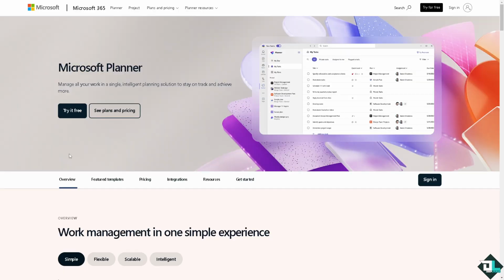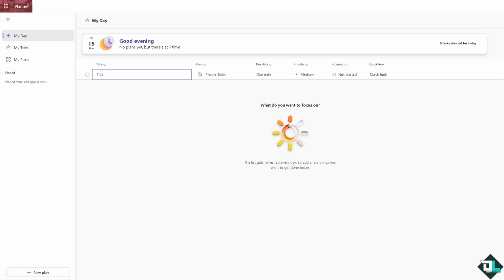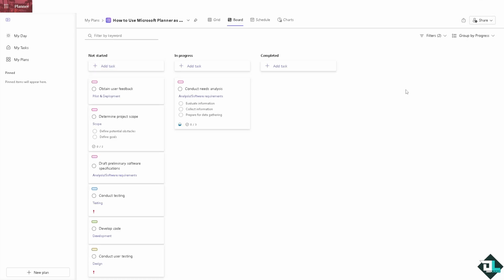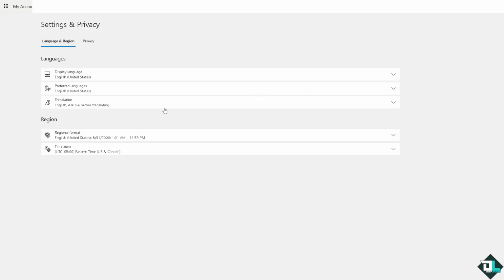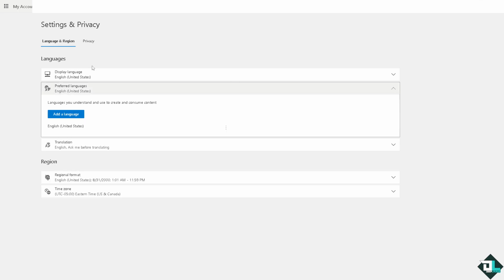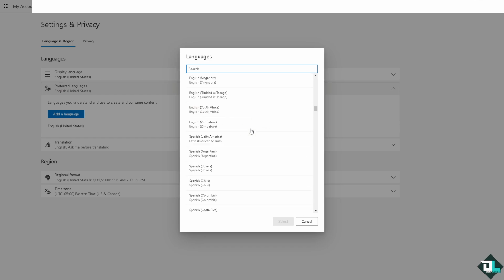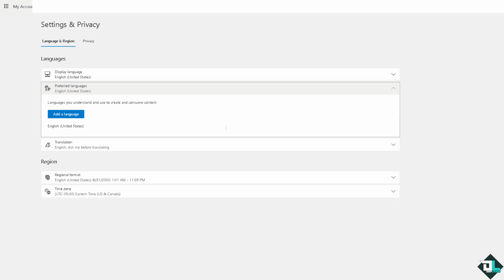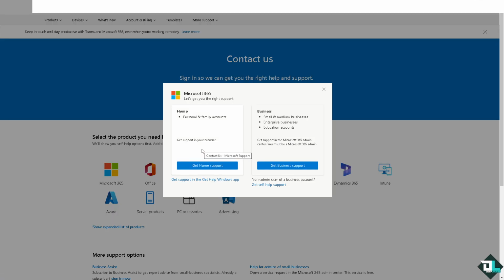How to Change Microsoft Planner Language (Full 2024 Guide)